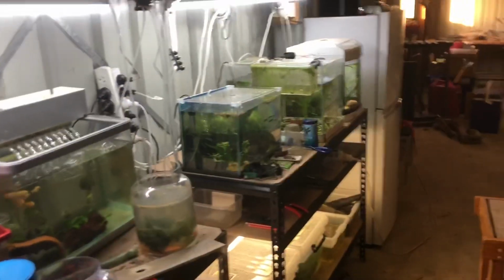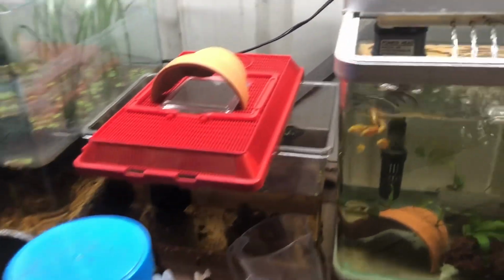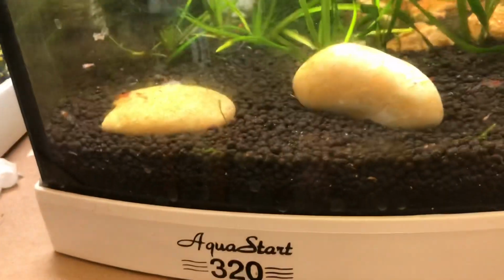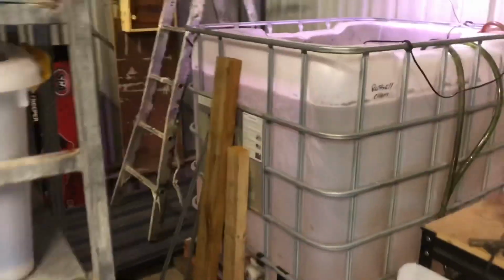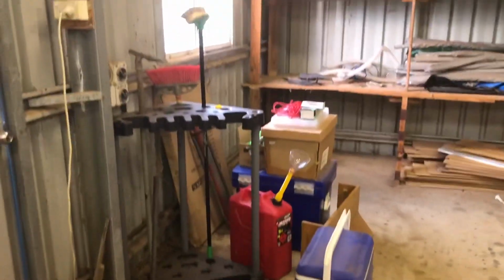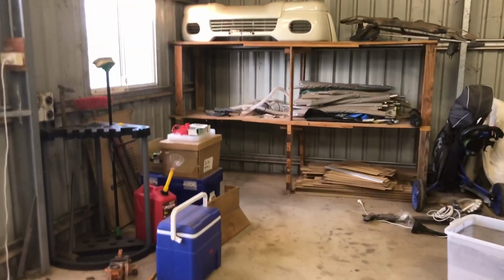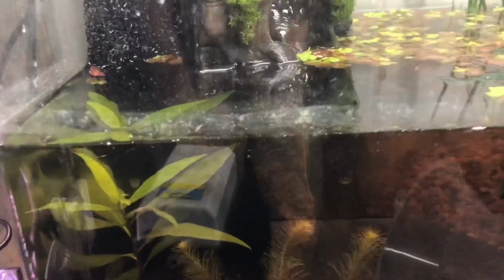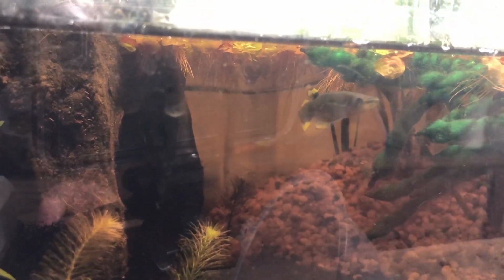First ever Vlog post #1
hi guys and gals so here is my First ever vlog post i have been requested to do one from a few followers so here it is. i weill in dever to relesses on very sunday followed by a live stream on monday so please stay tuned.